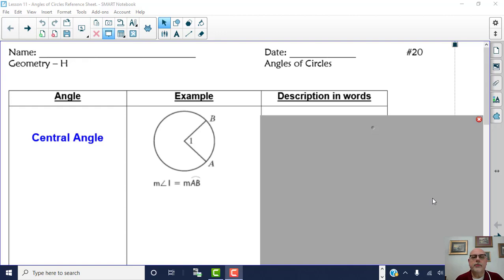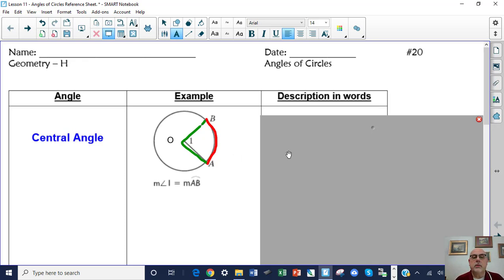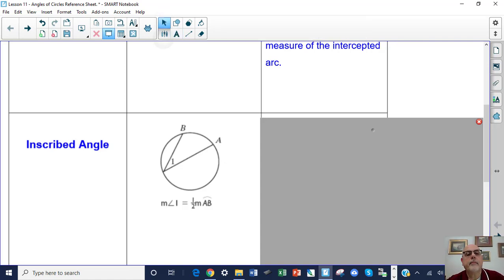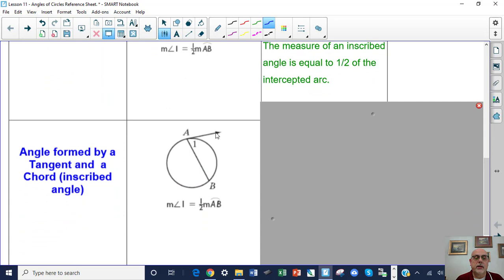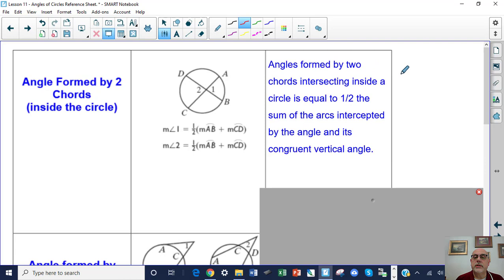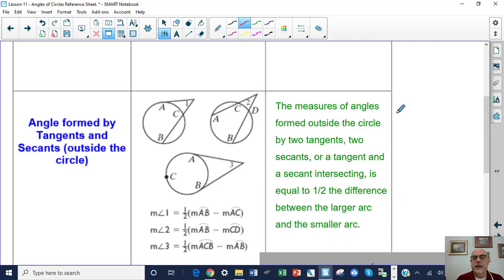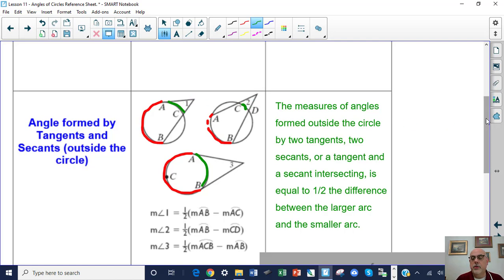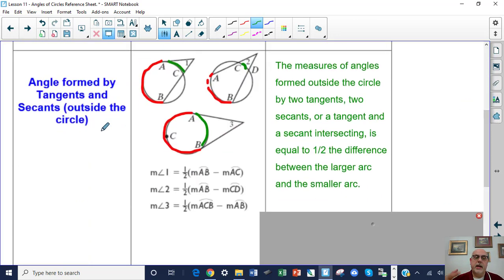Lesson 11 Angles of Circles